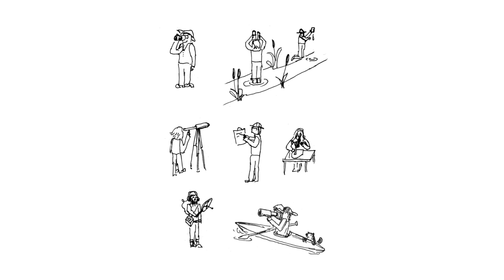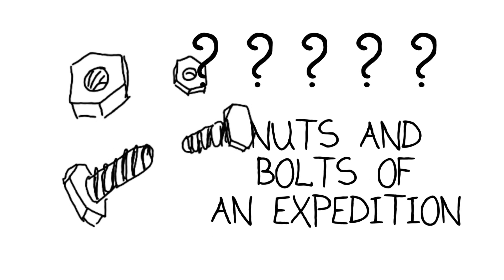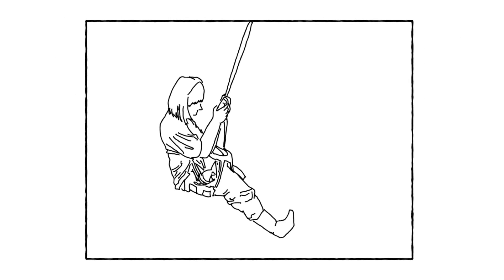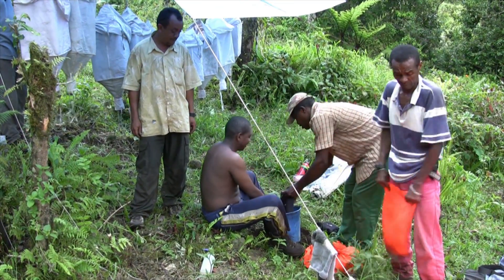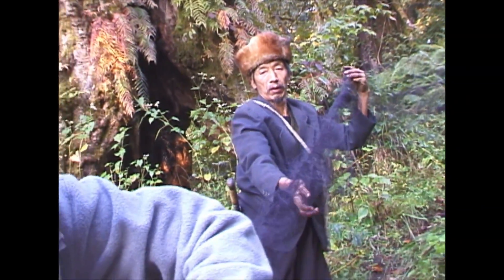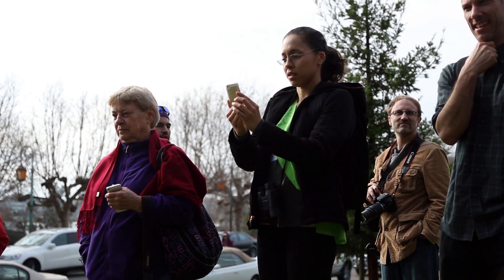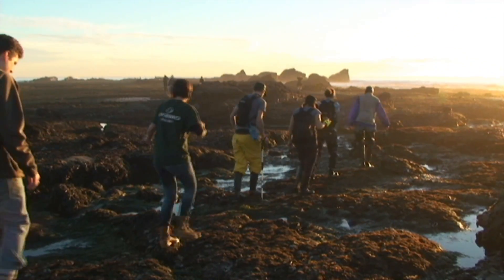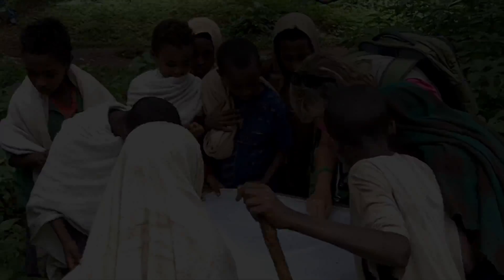Field methods for documenting biodiversity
What equipment and logistical support do scientists need to get into the field and study biodiversity? It takes a lot of planning to explore the amazing diversity of habitats on Earth.